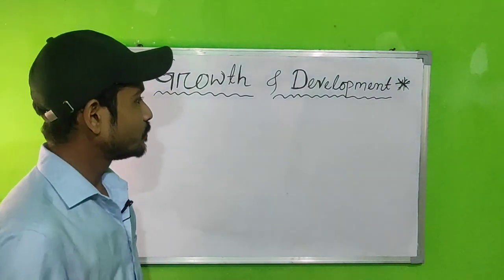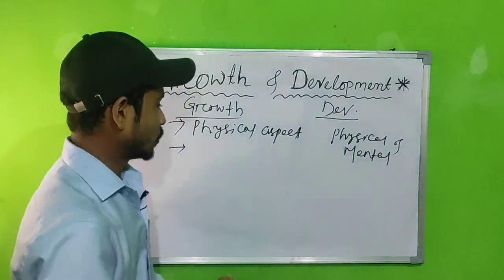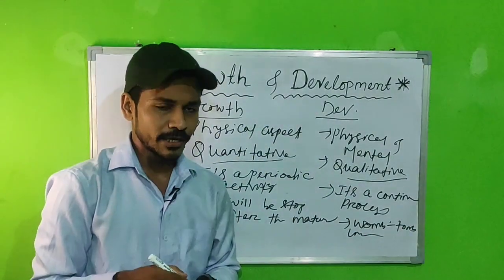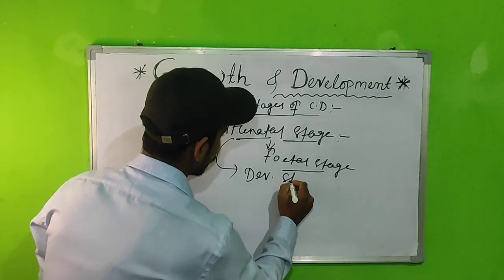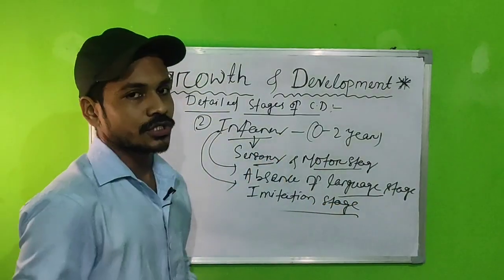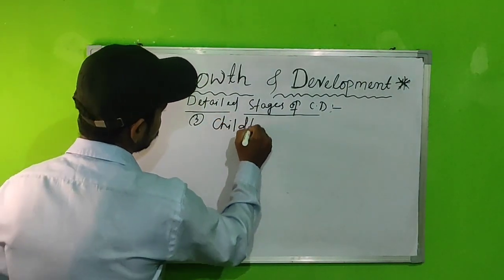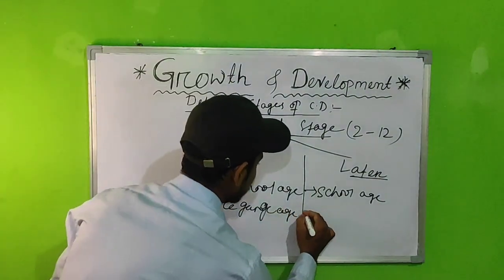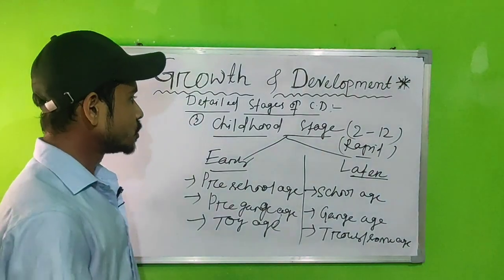Growth And Development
Psychology Growth and Development
Helpful for KVS NVS OAVS CHT CTET OSSTET OTET CT And BED